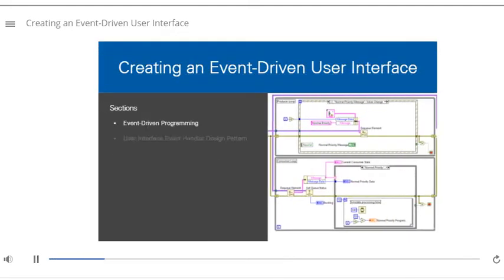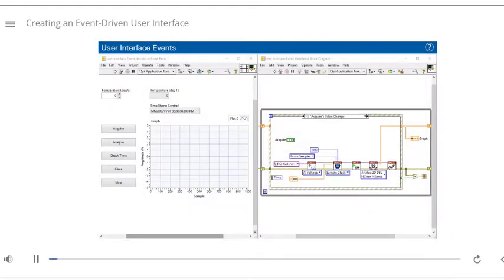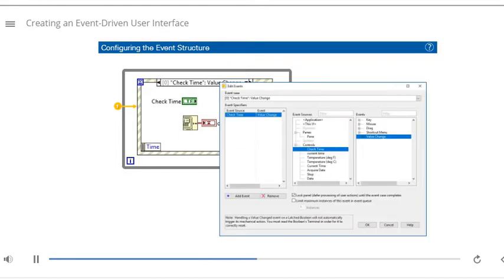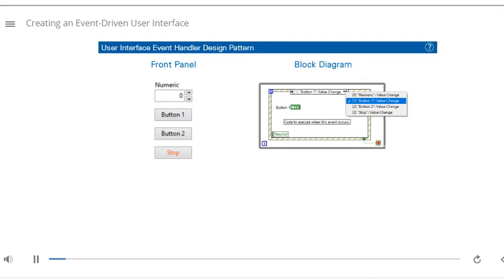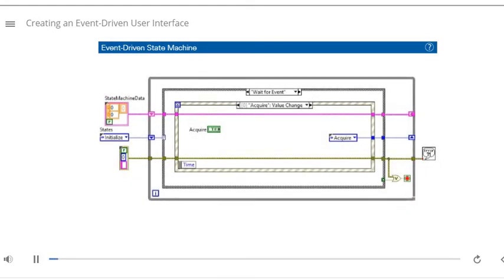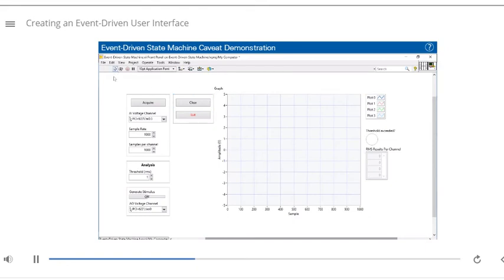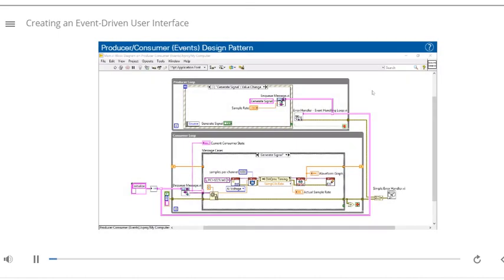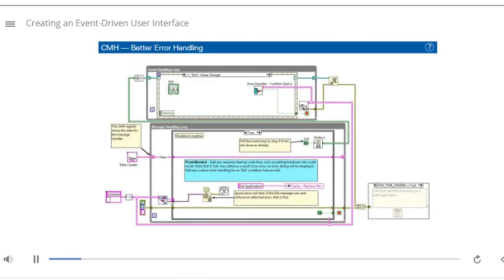LabVIEW Core 2: 3 CREATING AN EVENT DRIVEN USER INTERFACE